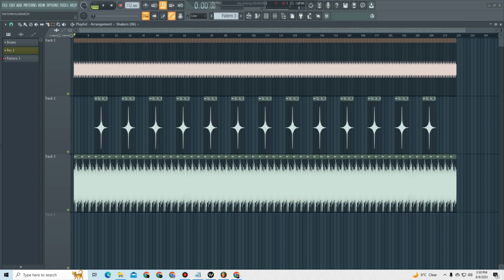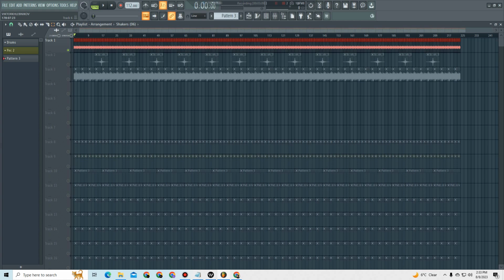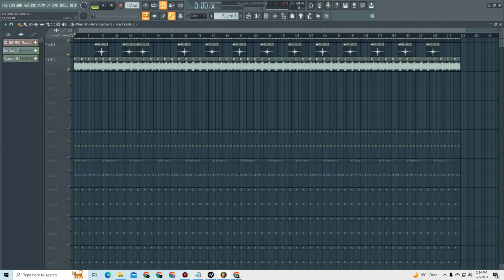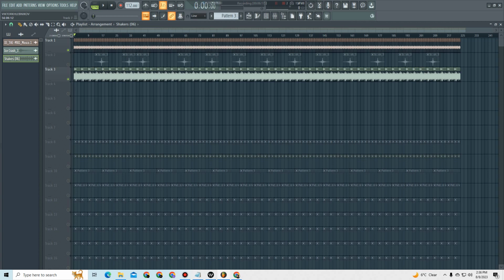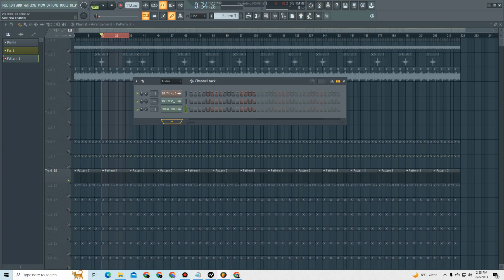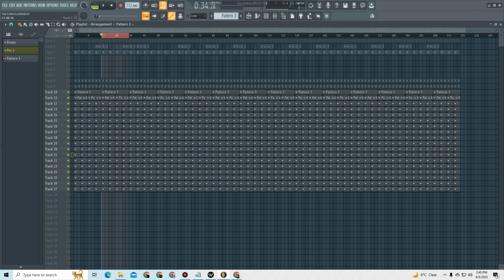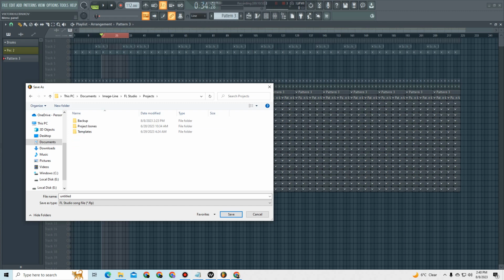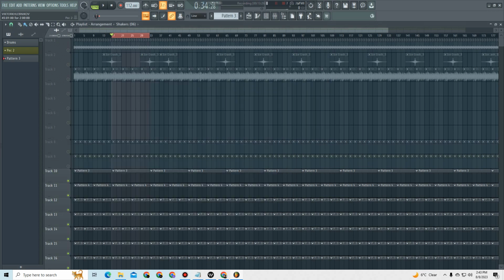Amapiano template ll fl studio ll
ALL SAMPLE PACKS,PRESET AND BEATS
I hope these video helped you and may God bless you.

Please FOLLOW the kid on social media.